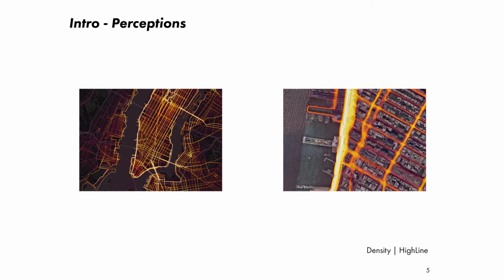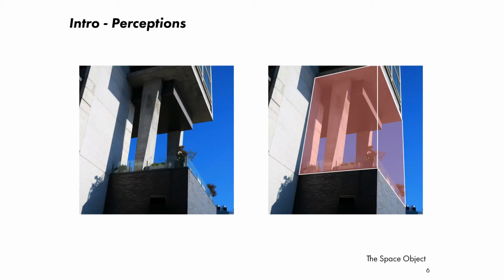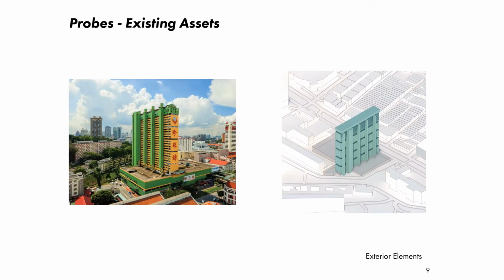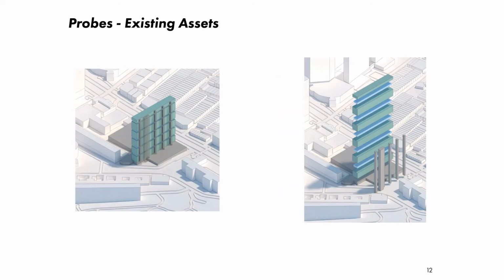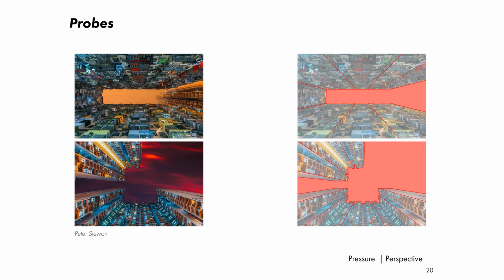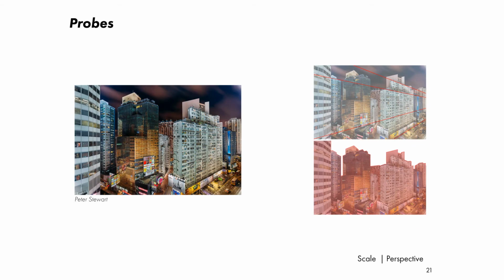BSanchez FinalSlideShow 06242020